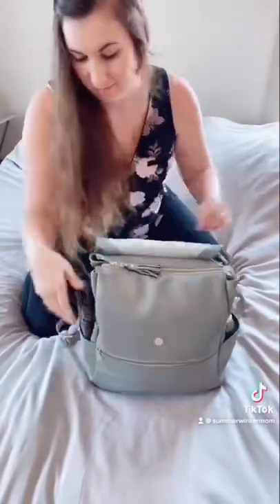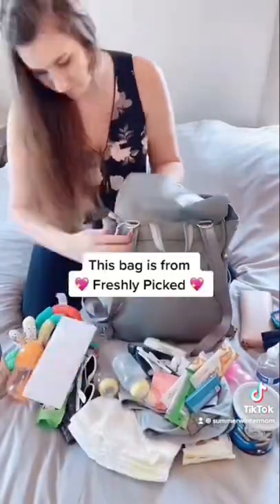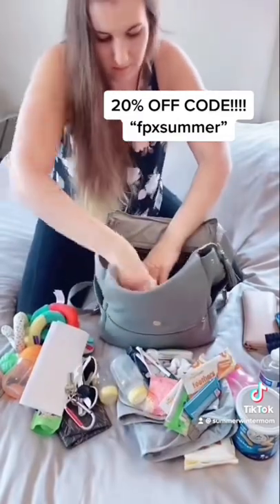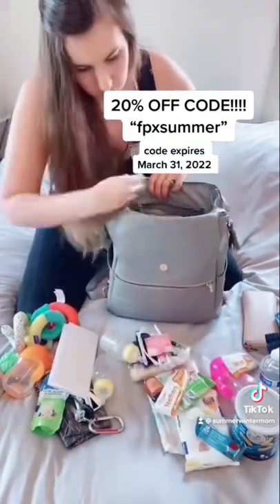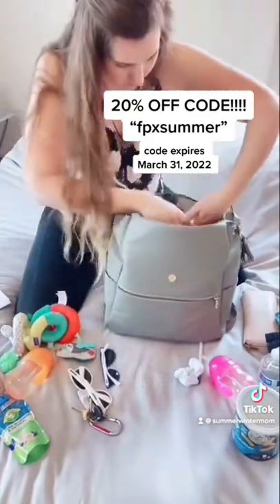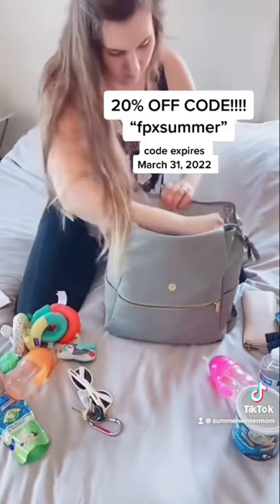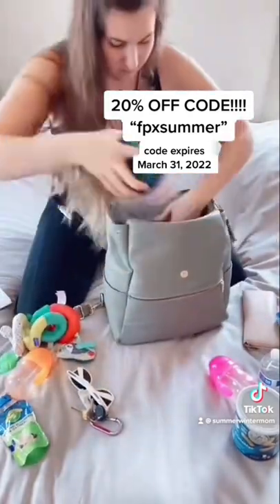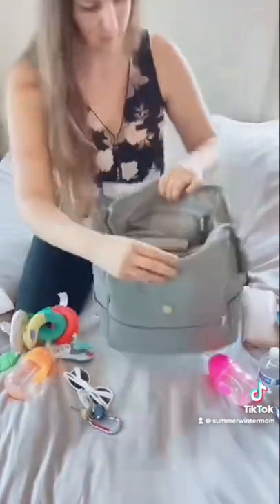WHAT’S IN MY DIAPER BAG FOR TWINS | FRESHLY PICKED DIAPER BAG PROMO CODE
Hey mama friends! I’m giving away a PROMO CODE to FRESHLY PICKED - the place where I get all my fave diaper bags & kids shoes for my twins 😍🙌

🎀CODE: “FPXSUMMER”
DISCOUNT: 20% OFF site-wide on freshlypicked.com, Expires 3/31/22 (for new customers only, excluding play collection).